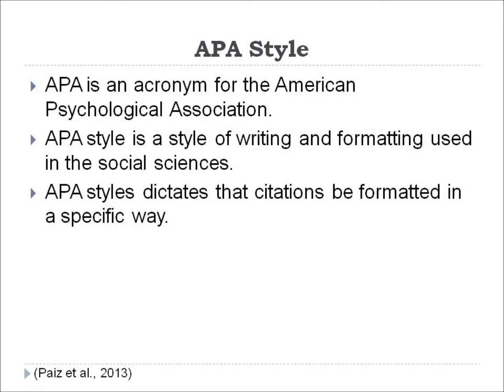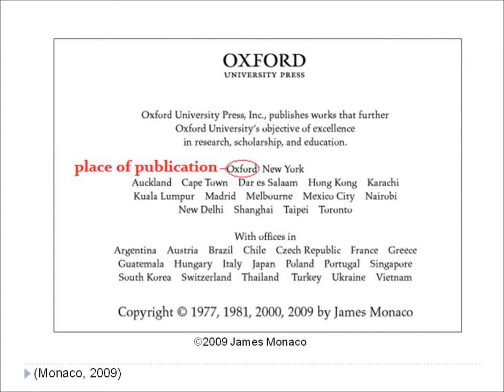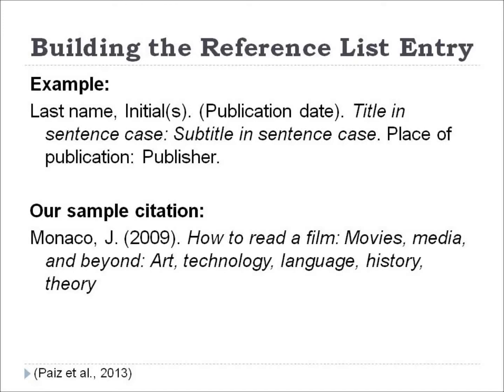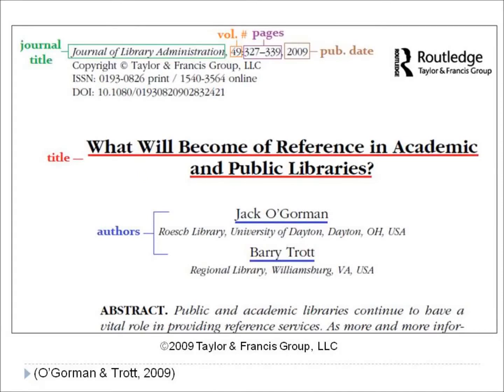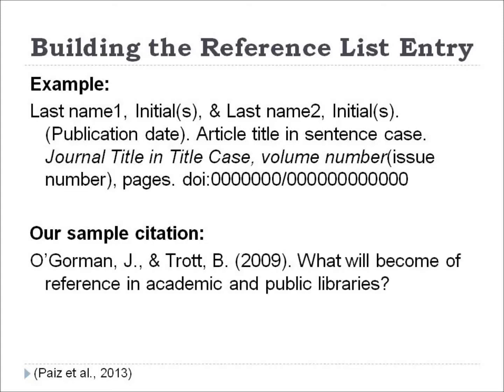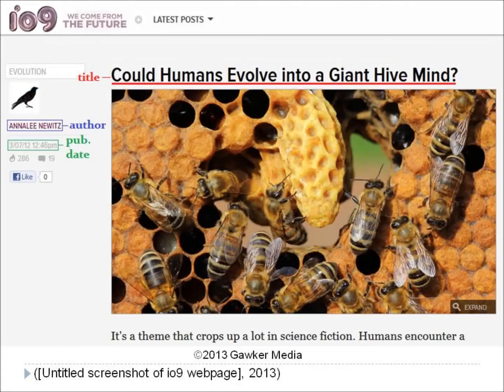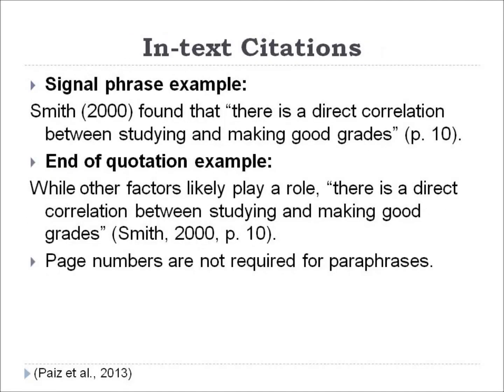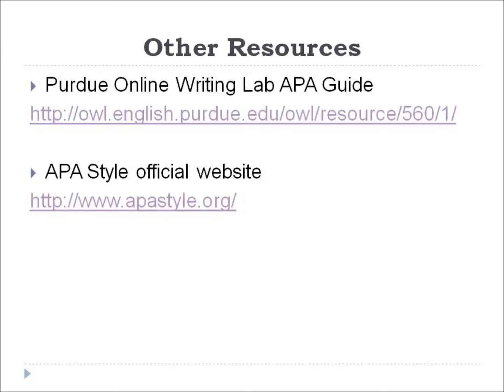RTL Module10 OAA AK